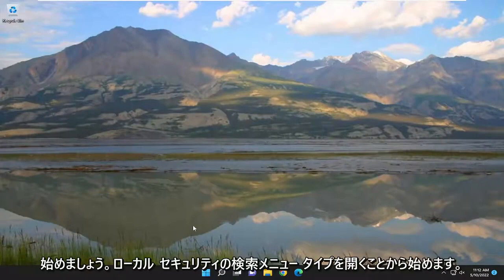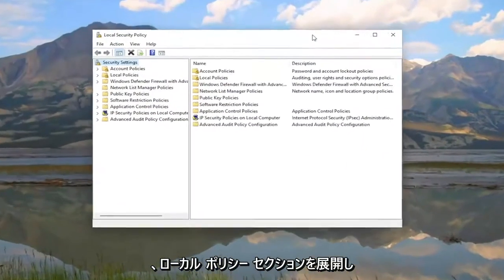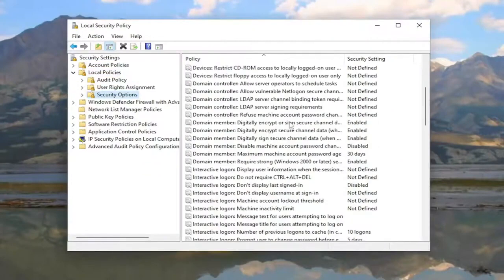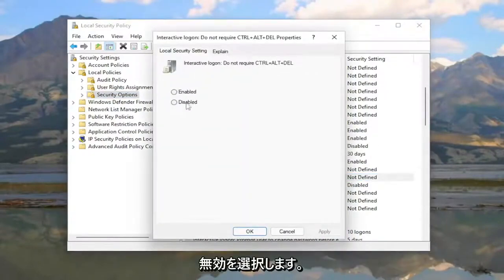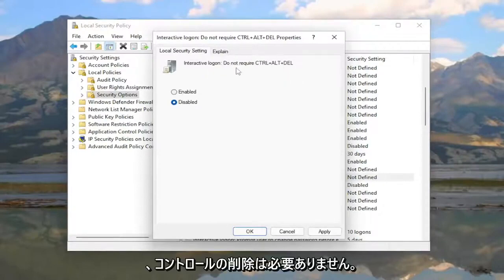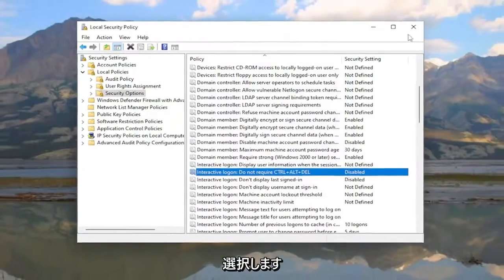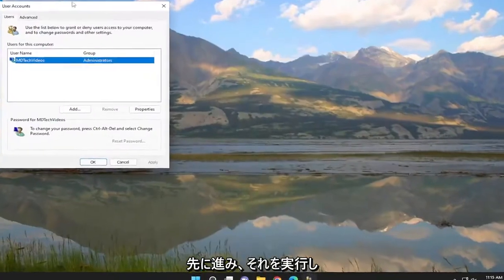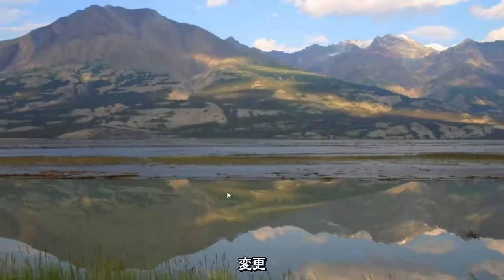Windows 11/10でCtrl + Alt + Deleteでセキュアサインインを無効にする方法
Windows 11/10 で CTRL+Alt+Del セキュア ログオンを有効または無効にする方法 [チュートリアル]

PC を可能な限り安全に保つことが重要です。 これを行う 1 つの方法は、安全なサインインを有効にすることです。この場合、ユーザーはサインインする前にロック画面で Ctrl + Alt + Delete キーを押す必要があります。これにより、本物の Windows サインイン画面が表示され、模倣するプログラムからシステムが保護されます。 パスワード情報を取得するためのサインイン。

このチュートリアルで対処する問題:
ctrl+alt+de を有効または無効にする
Ctrl Alt Del Windows 10を有効または無効にする
Ctrl Alt Del を有効または無効にする
Windows 11のロックを解除するためにCtrl Alt Delを有効または無効にします
Ctrl Alt Del Windows Server 2019を有効または無効にします
ctrl alt del windows 10 レジストリを有効または無効にする
Windows 10にログインするためのCtrl Alt Delを有効または無効にします
ctrl alt del グループ ポリシーを有効または無効にする
Ctrl Alt Delete Windows 11を有効または無効にする
ctrl alt 削除を有効または無効にする
ctrl alt delete グループ ポリシーを有効または無効にする
Ctrl Alt Delete Windows 11グループポリシーを有効または無効にします

Windows コンピューターにもう 1 つのセキュリティ層を追加する 1 つの方法は、安全なログオンを有効にすることです。 セキュア ログオンを有効にすると、ユーザーは資格情報を入力してログオンする前に Ctrl+Alt+Del を押す必要があります。